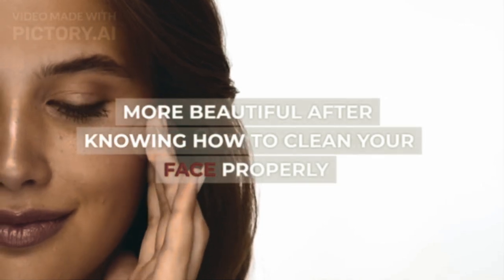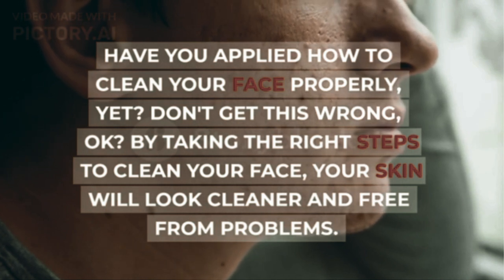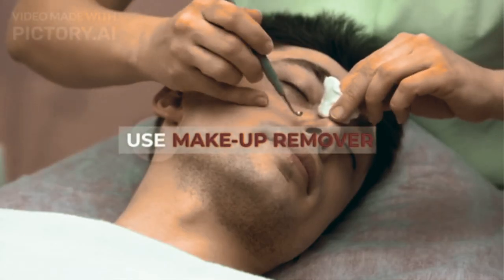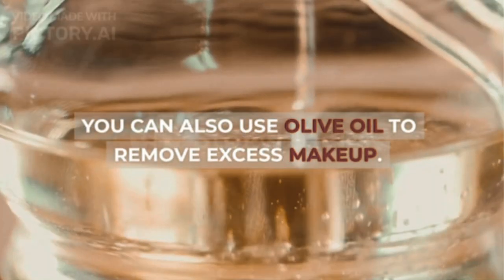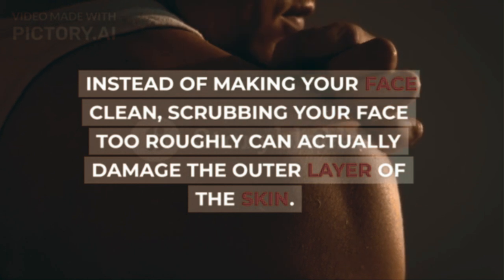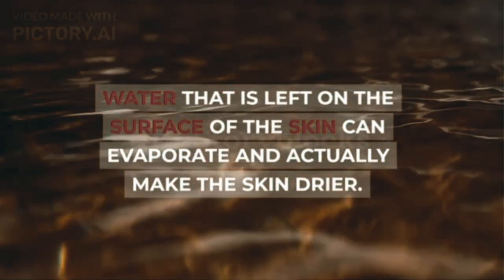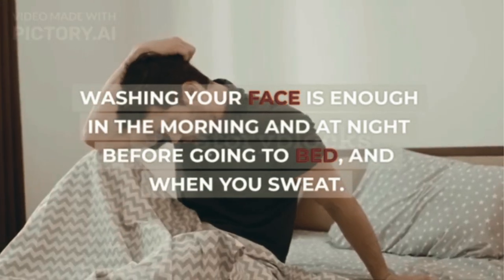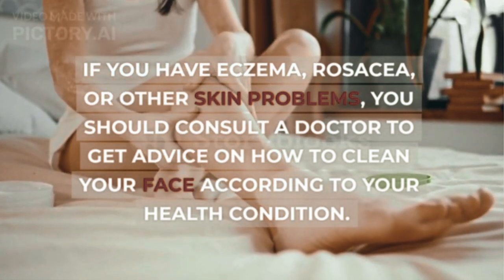More Beautiful after Knowing How to Clean Your Face Properly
Have you applied how to clean your face properly, yet? Don't get this wrong, OK? By taking the right steps to clean your face, your skin will look cleaner and free from problems.

Cleaning your face is one of the important steps to create healthy facial skin. This habit can prevent the appearance of acne, overcome dull skin, and prevent premature aging.
However, in fact there are still many people who underestimate it and do it the wrong way, for example rubbing their face too roughly or drying their face carelessly.

XHIT Daily.
Tone It Up.
POPSUGAR Fitness.
DOYOUYOGA.com.